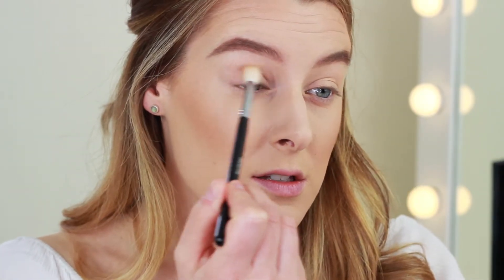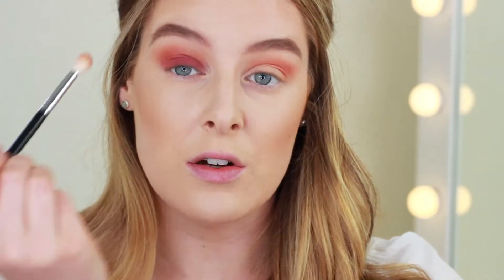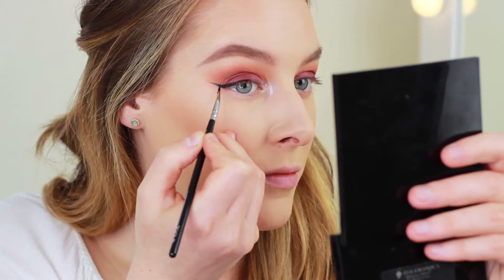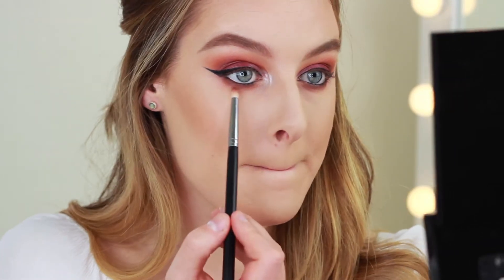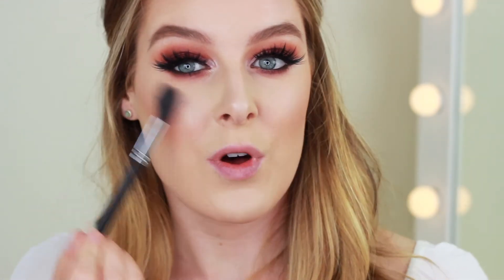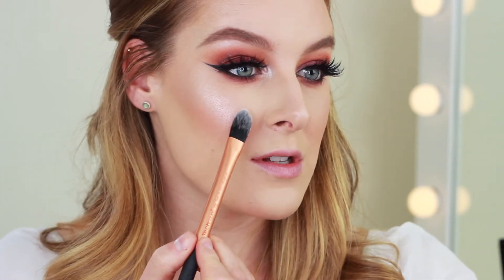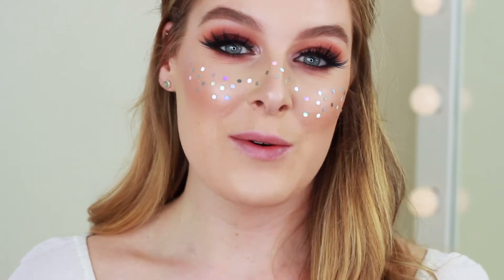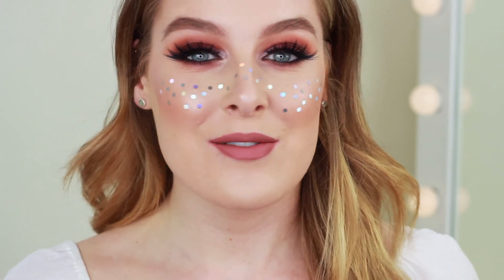Festival Makeup Tutorial | Glitter Freckles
Welcome to my glitter freckles festival makeup tutorial! Summer festival season is nearly here and wanted to share a fun makeup tutorial with coachella vibes! It would not be a festival makeup look without lots of glitter, I have created freckles which are super fun and I hope you have lots of fun at any festival you go to this summer!

Maybelline Eye Studio Black Gel Eyeliner

Rimmel Black Eyeliner Pencil

Huda Beauty Scarlett Lashes

Revlon Dramatic Definition Mascara

Milani Luminoso Baked Blusher

Boulevard Beauty Glitter Supernova